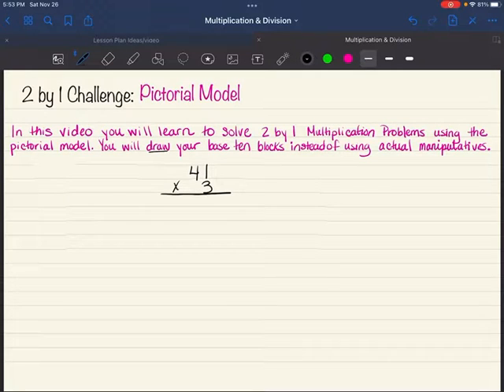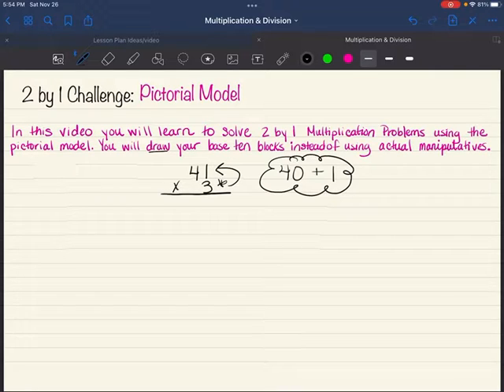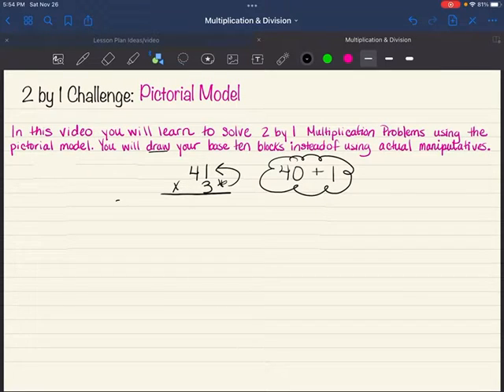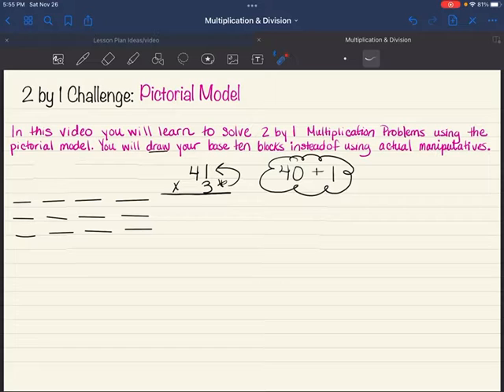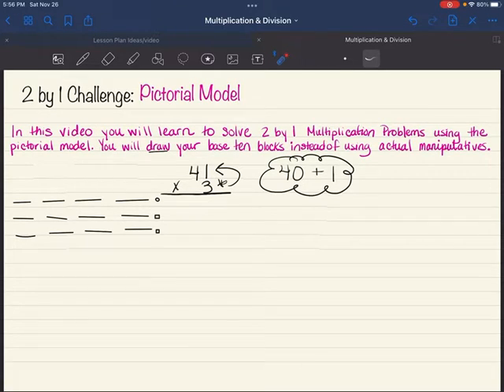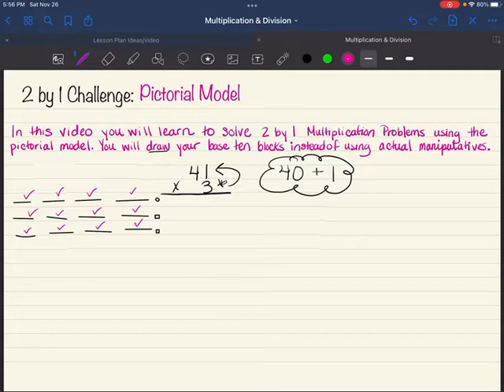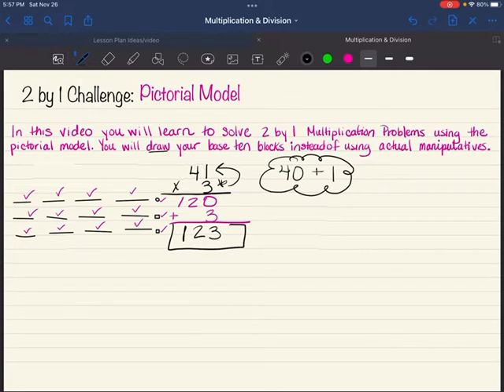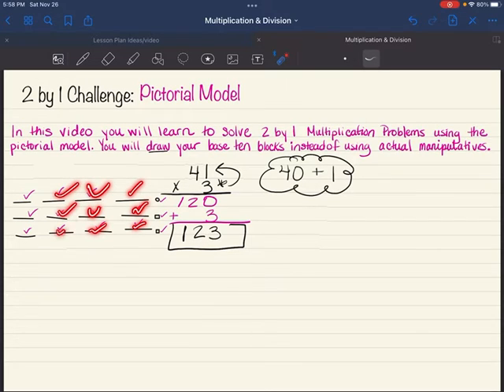How to use a pictorial model to solve 2 X 1 multiplication problems [3rd Grade]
In this video you will learn to use the pictorial model to solve 2 X 1 multiplication problems. I demonstrate how to draw base ten blocks and add them up to solve the problem.